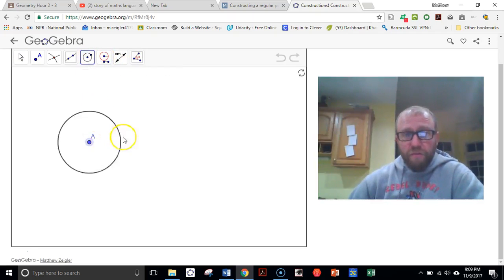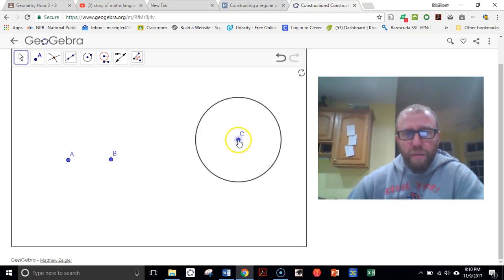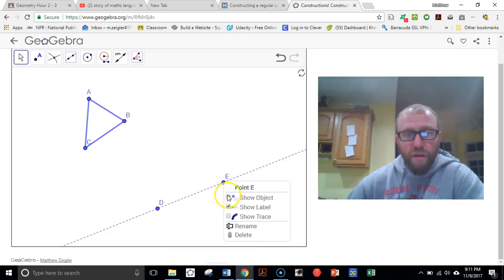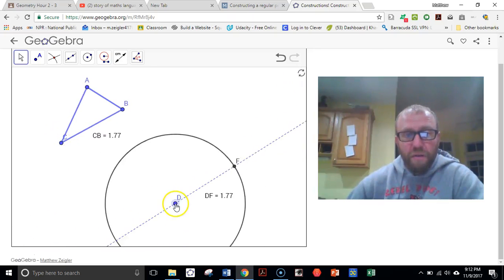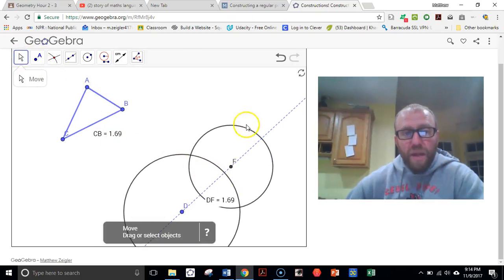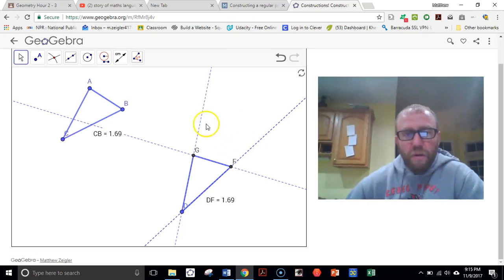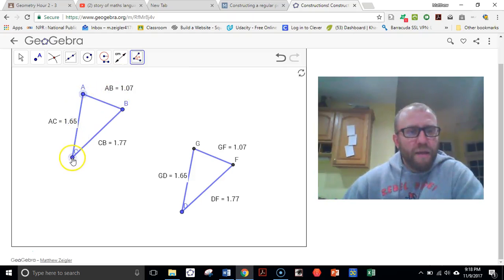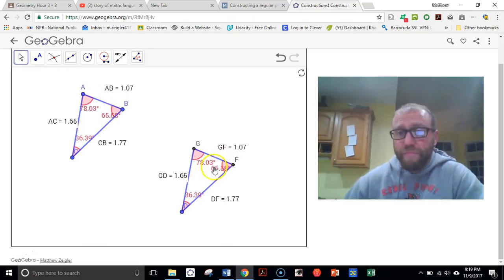How to copy a triangle using Geogebra.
Learn how to copy a triangle using Geogebra.